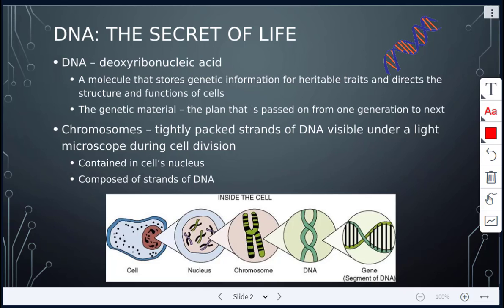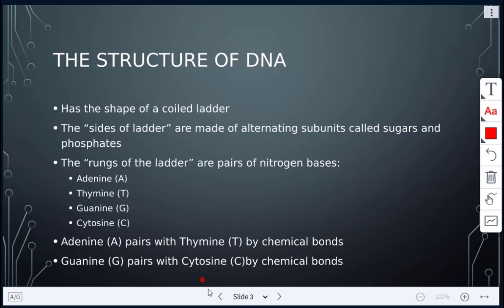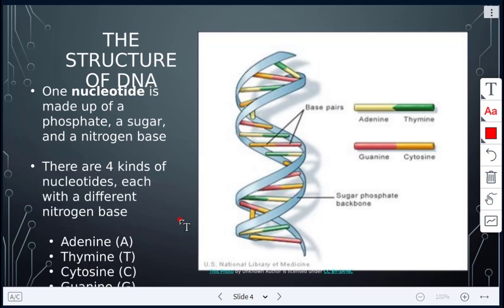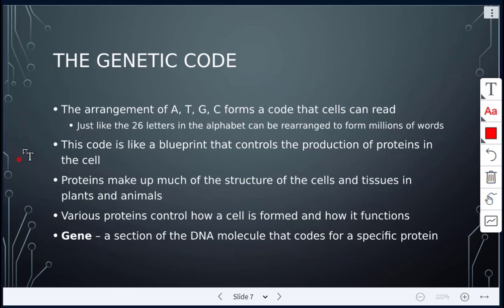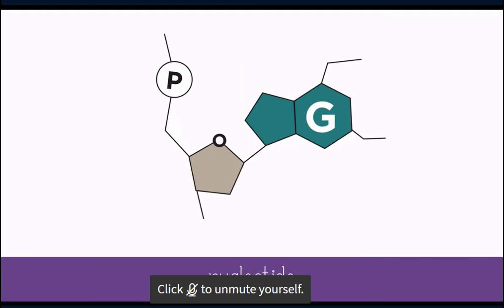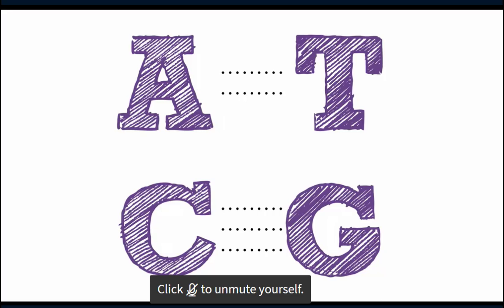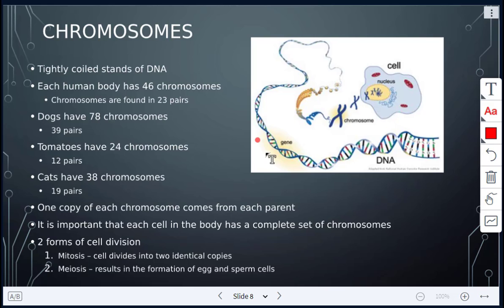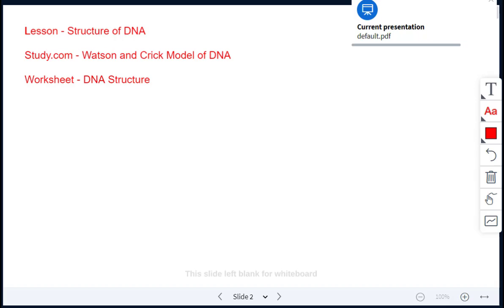Topic 5 Structure of DNA